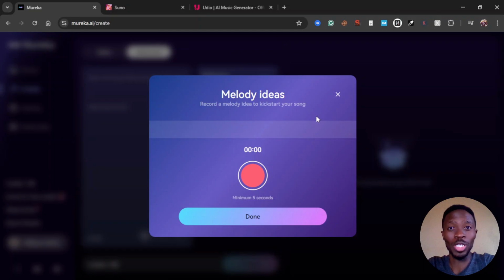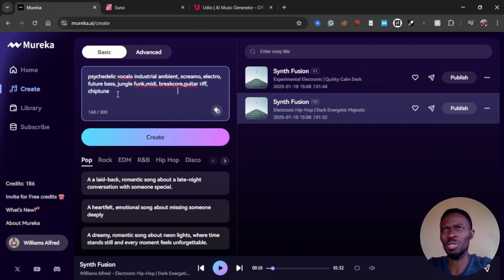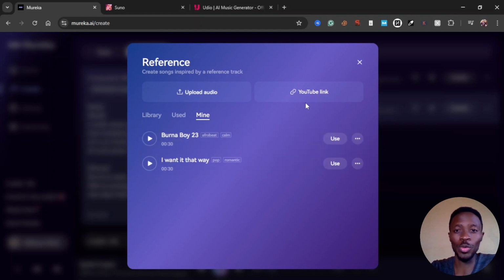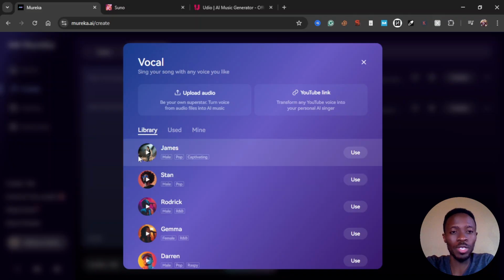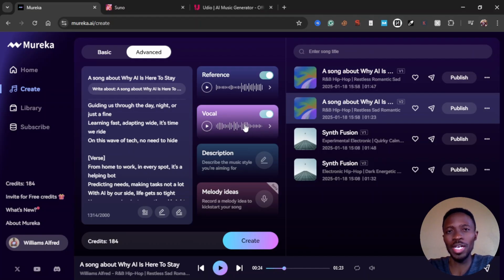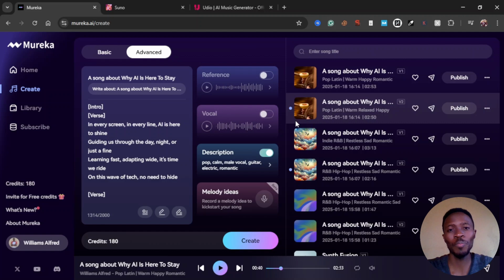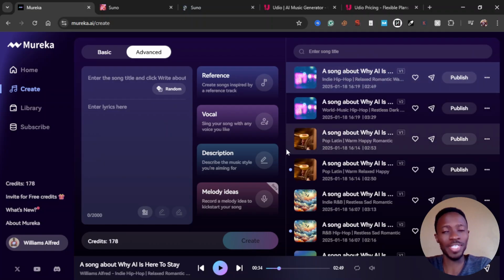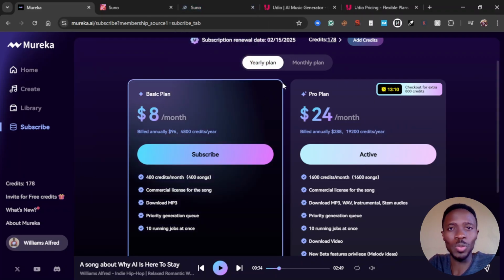I Created a HIT SONG with this AMAZING AI Tool in Record Time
I tried Mureka AI, and in just 10 minutes, I made a hit song!

See how this revolutionary AI tool stands as a strong competitor for Suno AI and Udio AI to change the game for AI music generation.